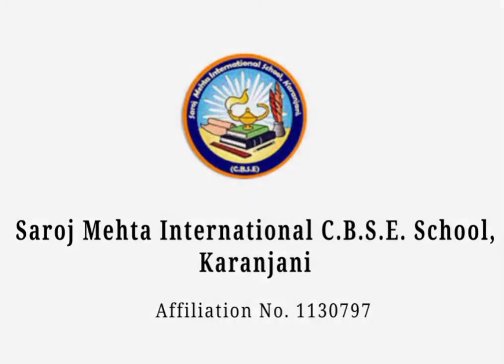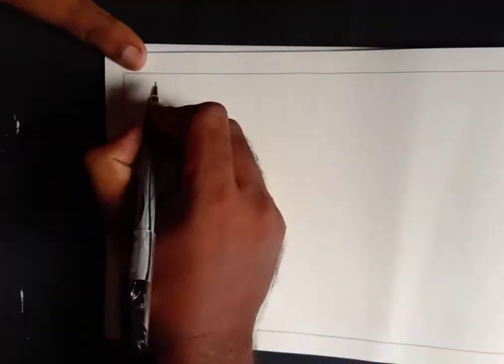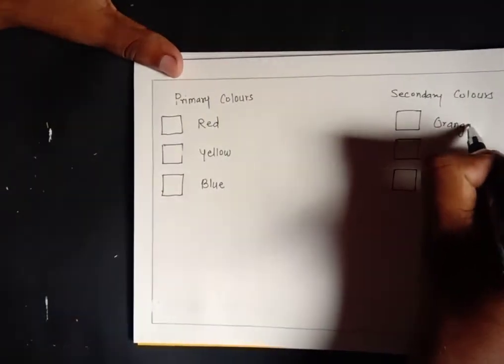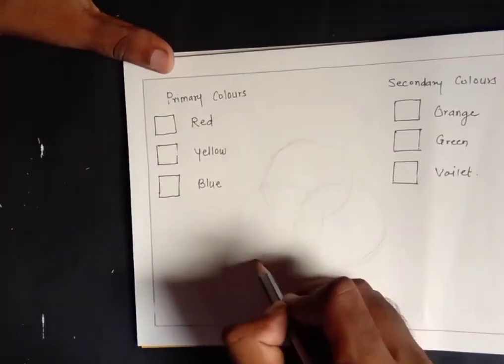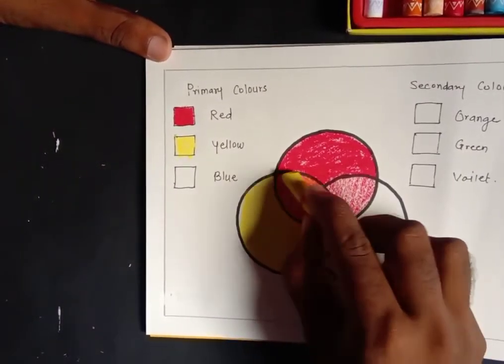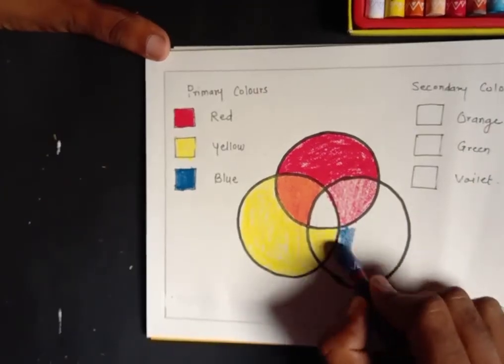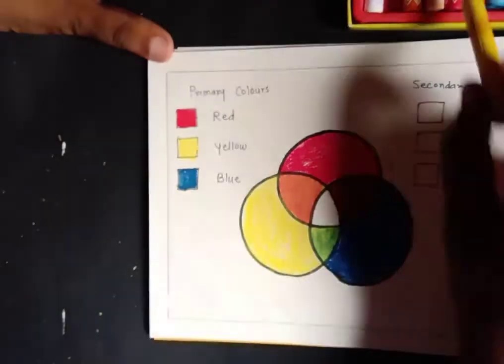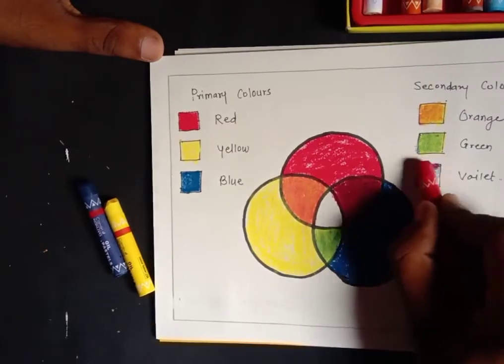Primary colours and Secondary colours | lesson no.1 | Standard 2nd | SMISK's Art & Craft